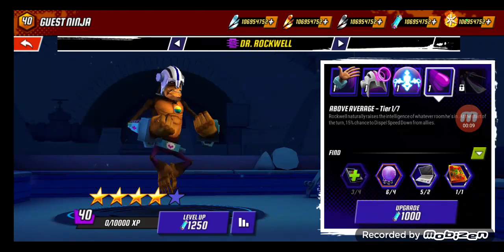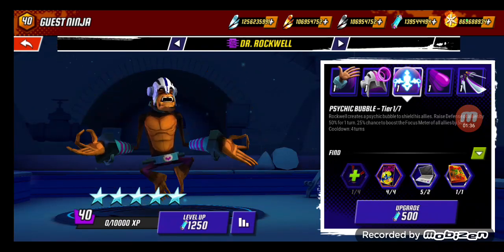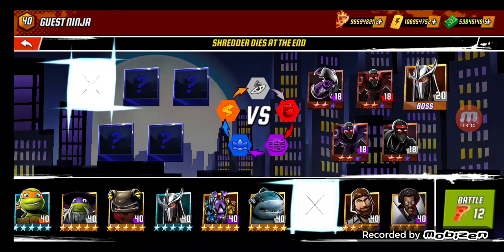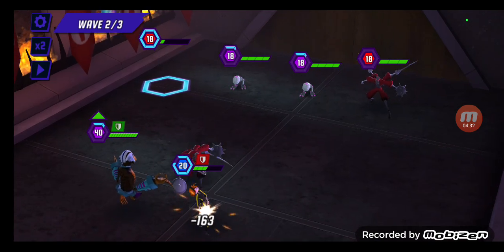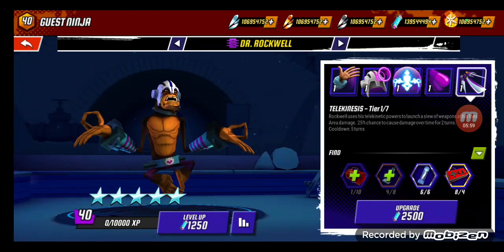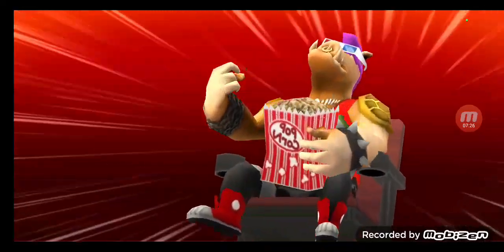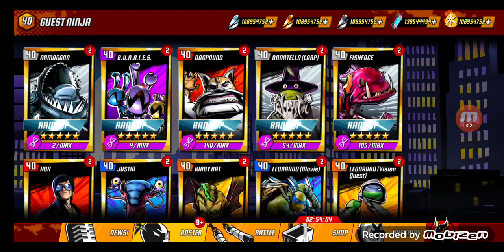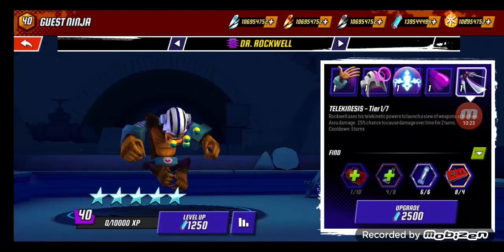TMNT legends gameplay walkthrough part 12 Dr.Rockwell (5-STAR character showcase part 2 )